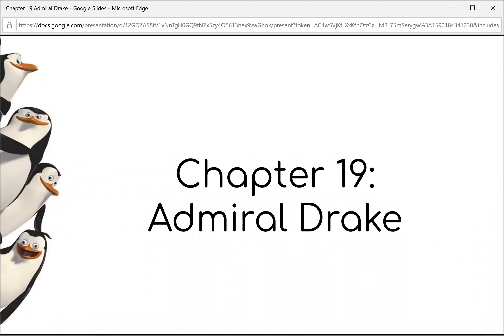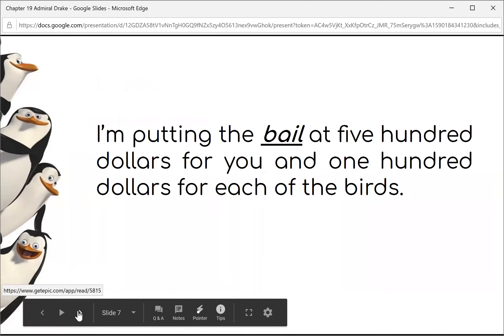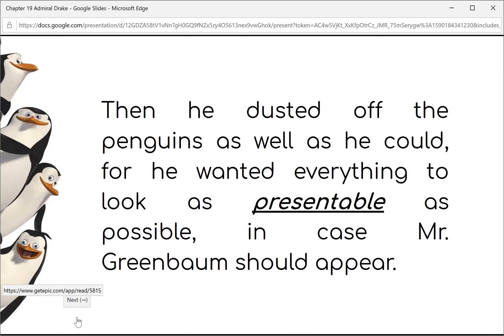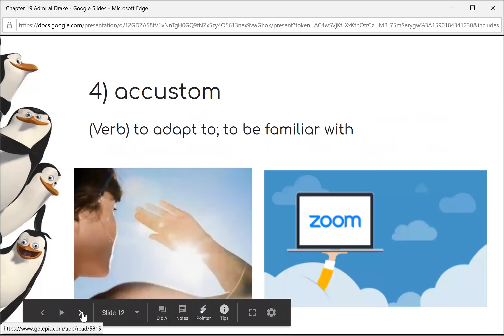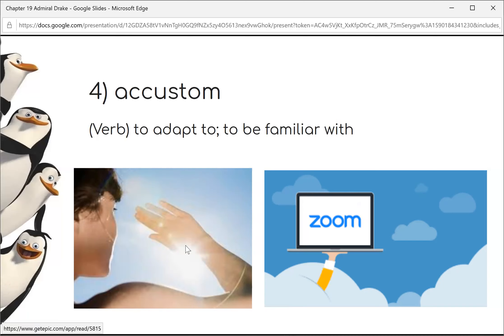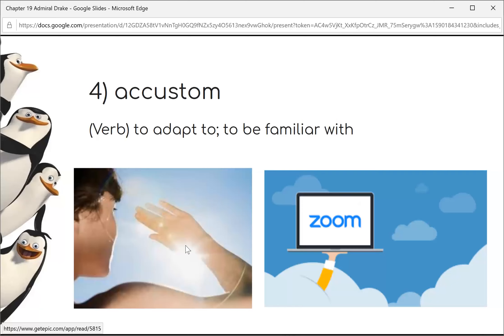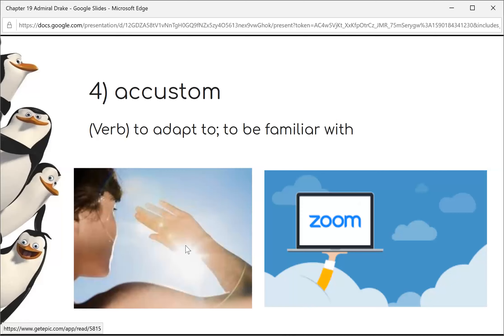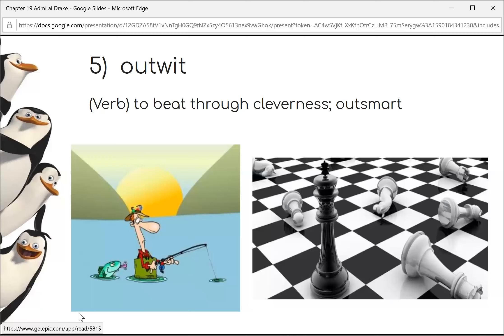Mr. Popper's Penguins Chapter 19 Read Along